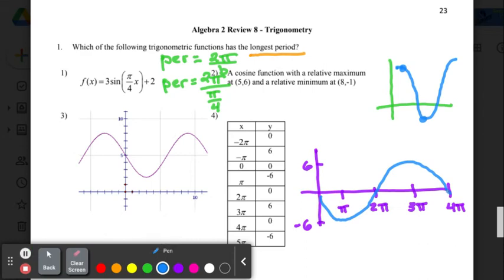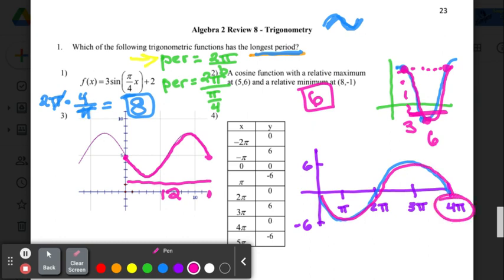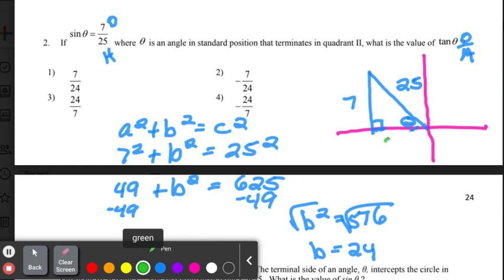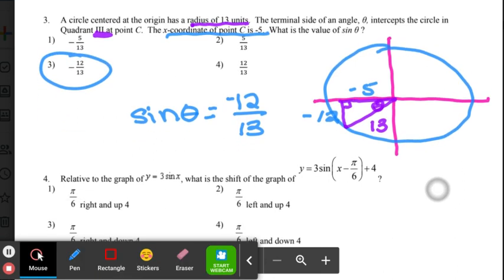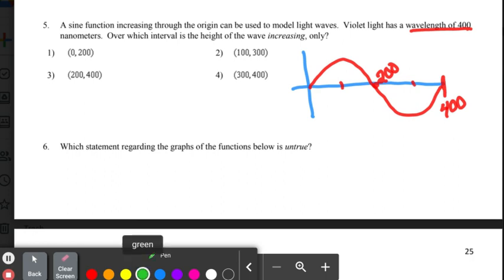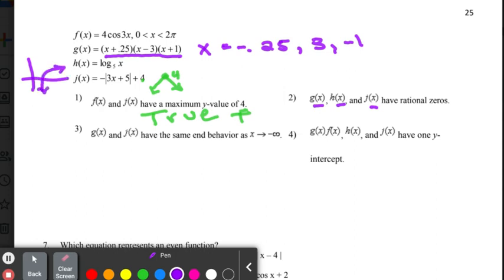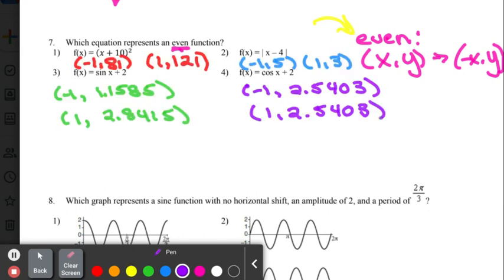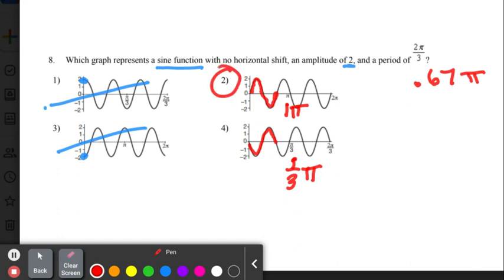A2 End of Year Rvw p23-255